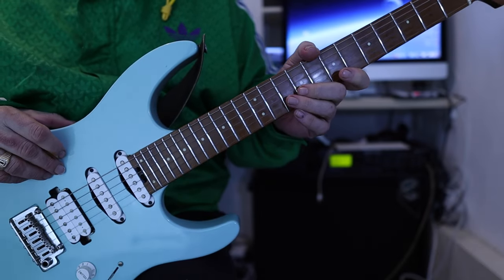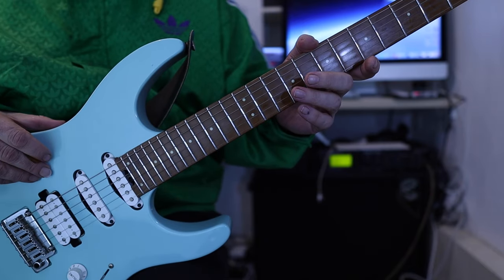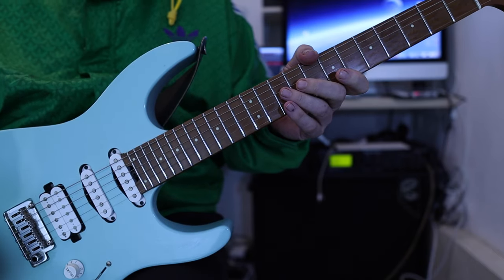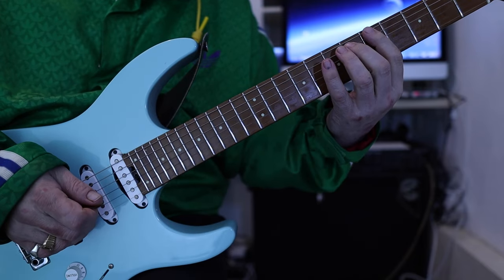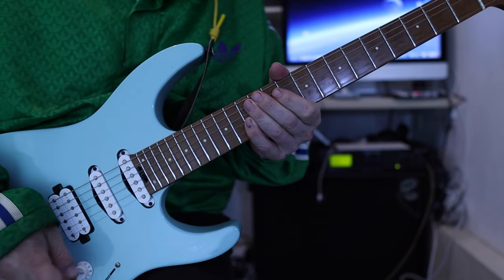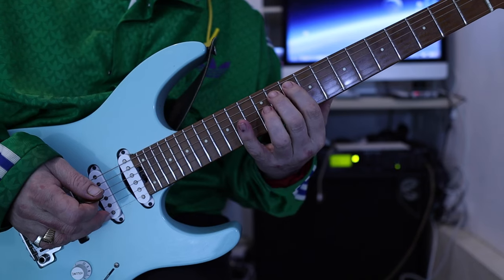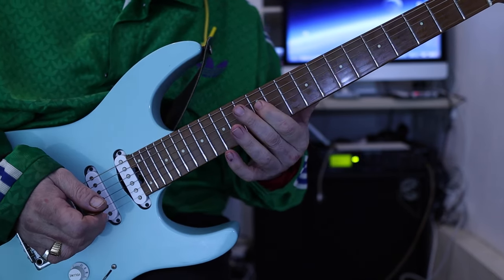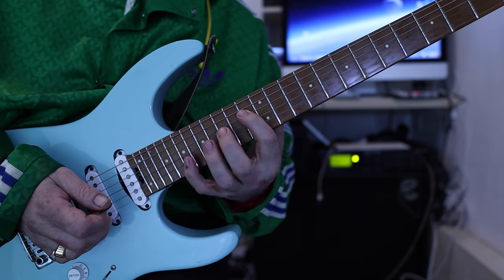Steal This Left Hand Only Legato Pattern